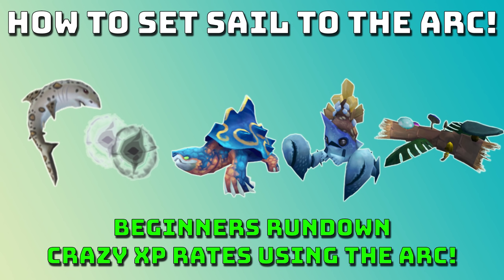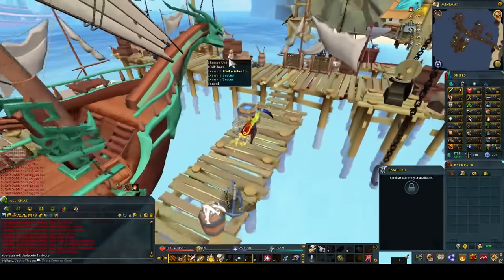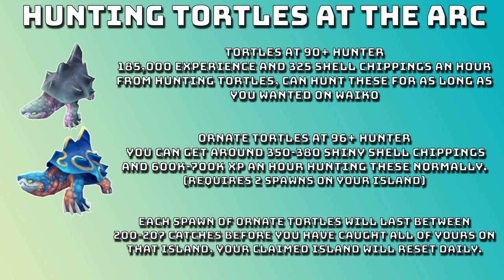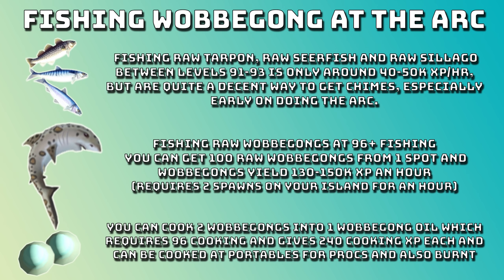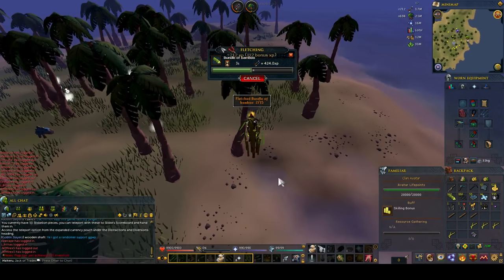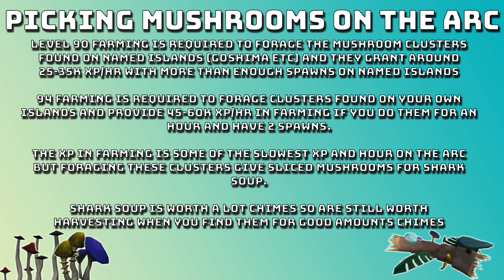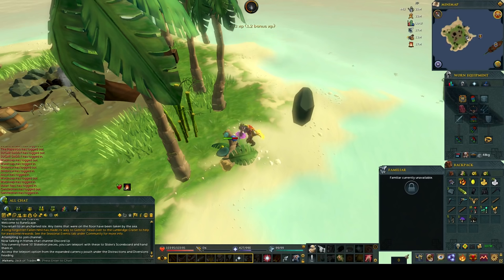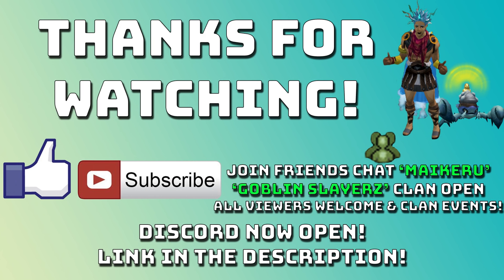Beginner Arc Guide [Runescape 3] Setting Sail to the Arc! - Insane xp!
This is my guide on Setting Sail to the Arc! its a Beginner Arc Guide and gives a good rundown of xp rates, things to do, and how to effectively start the arc.